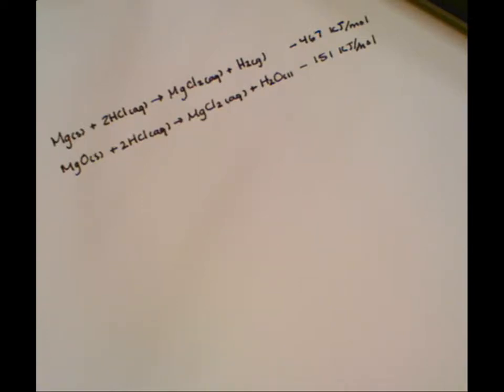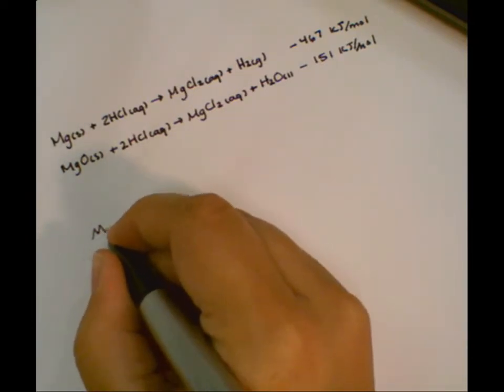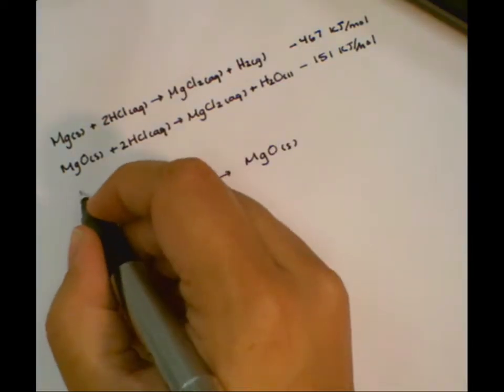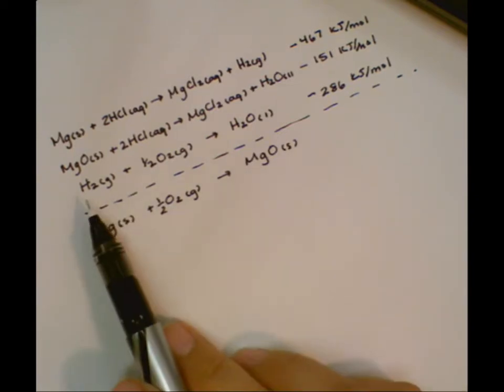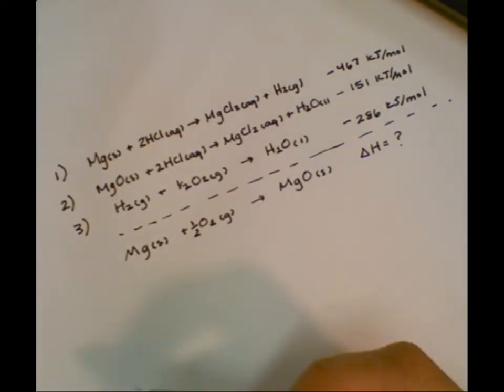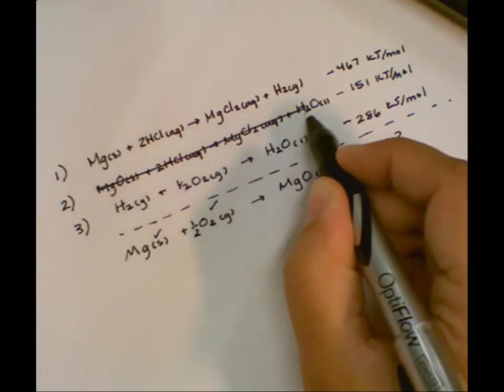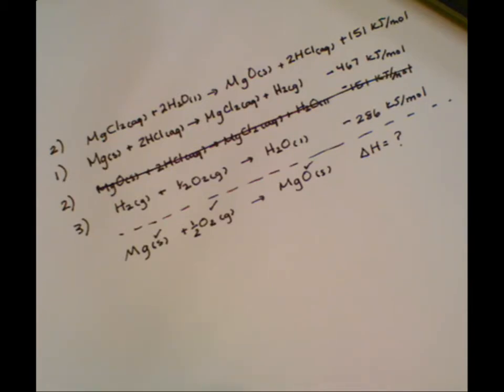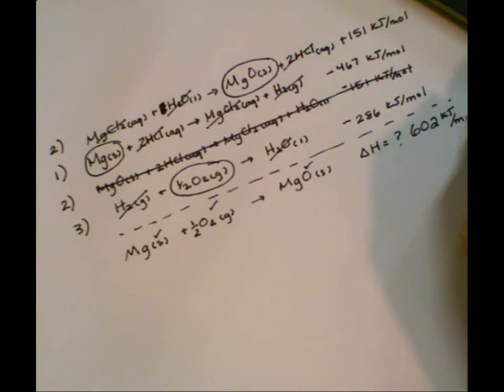Thermochem Check-in question #1